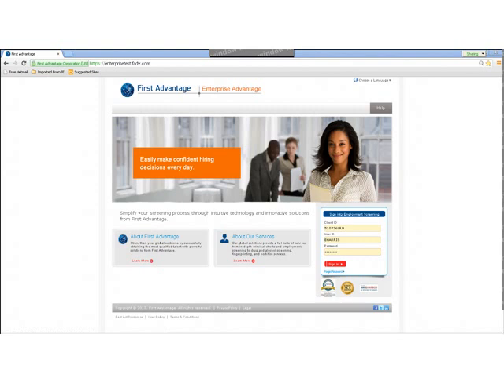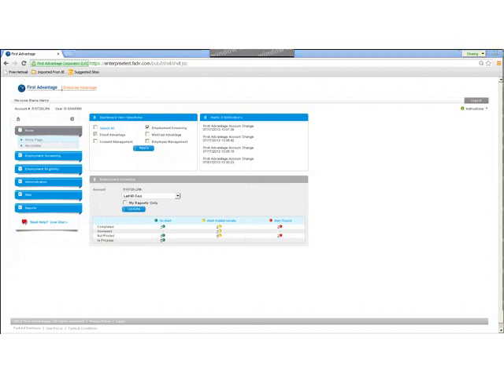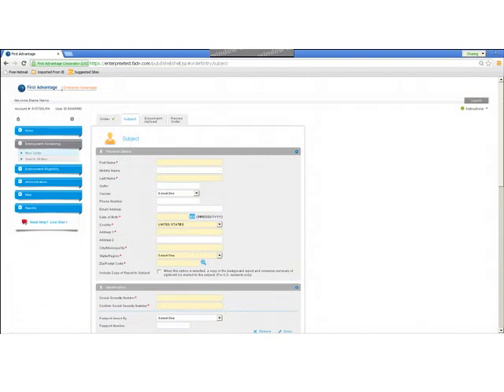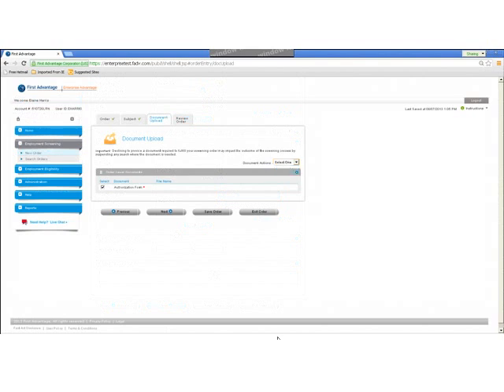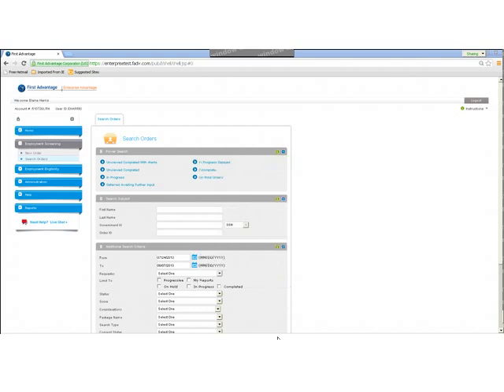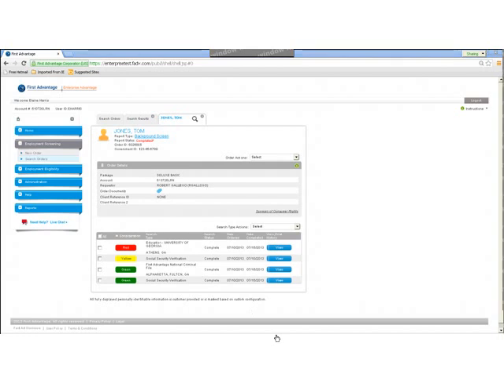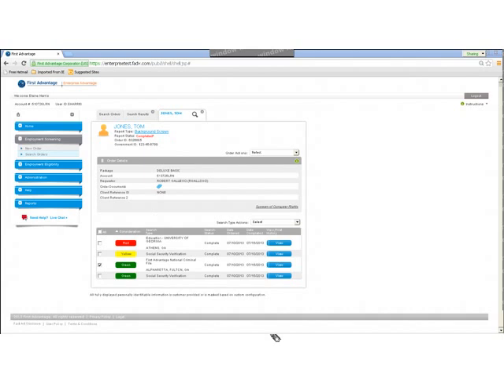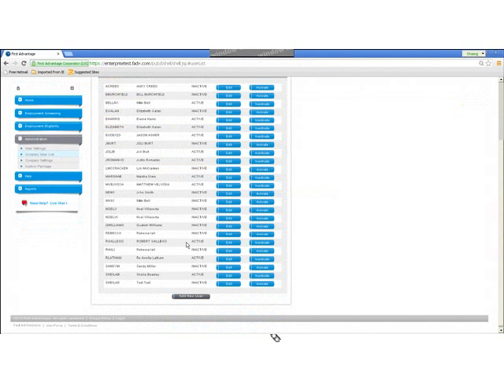Enterprise Advantage Recording